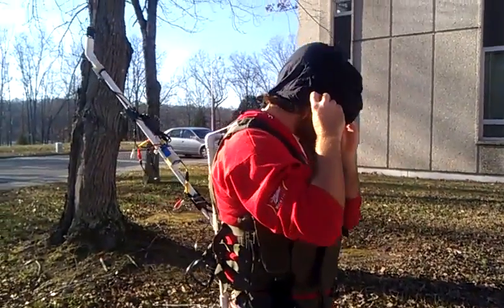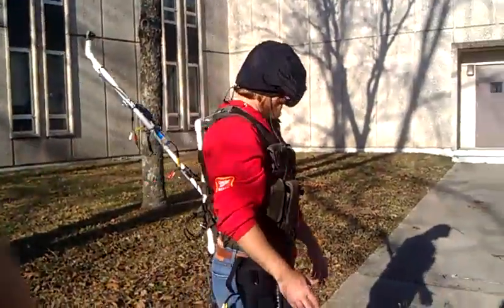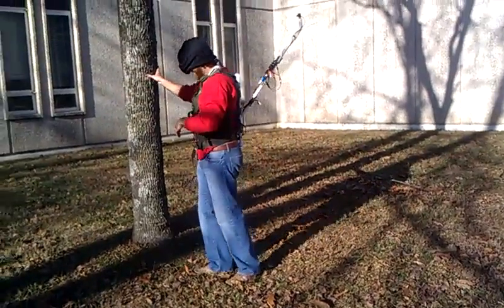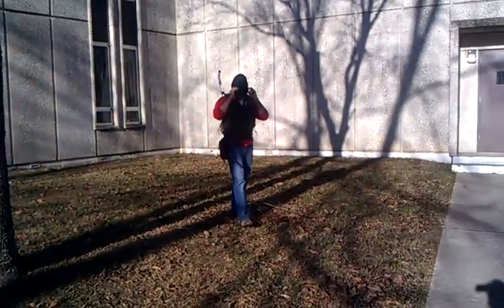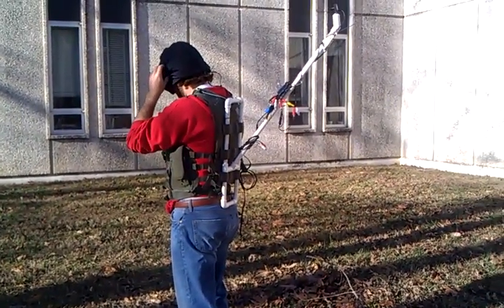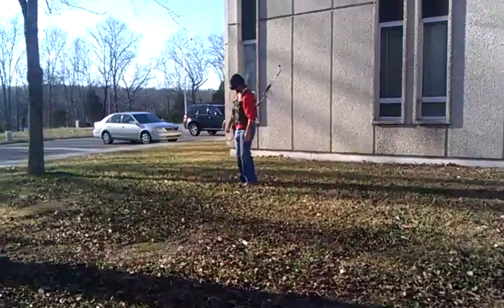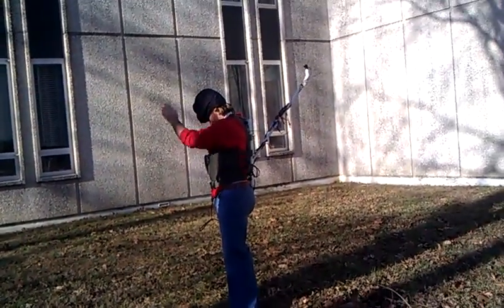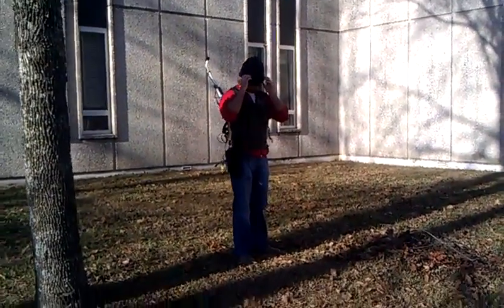Testing Rig Mark II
Testing the third person point of view rig outdoors. This iteration uses a fixed camera mount.